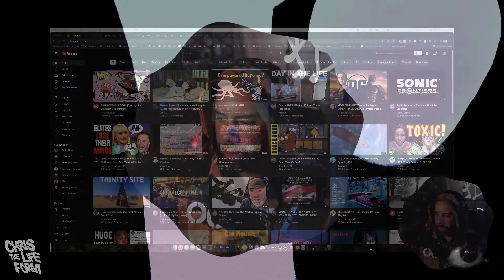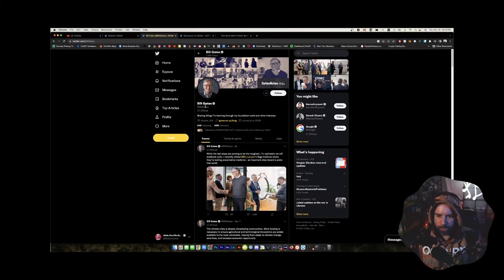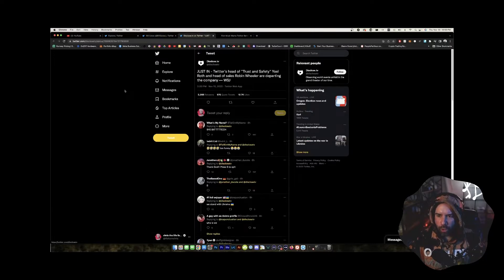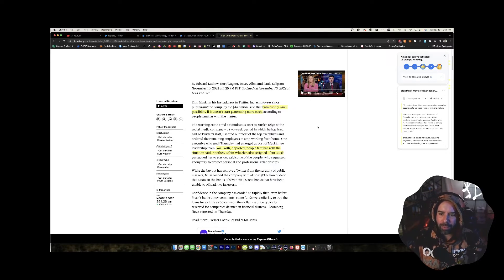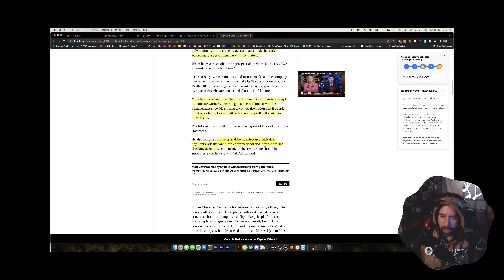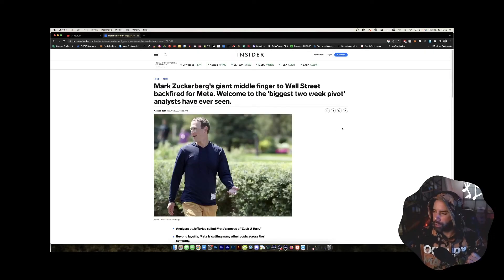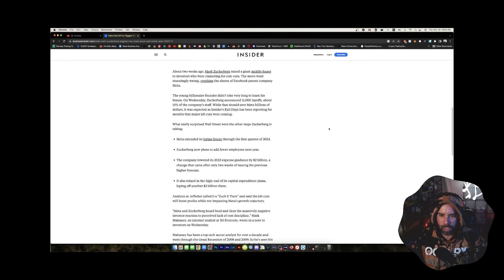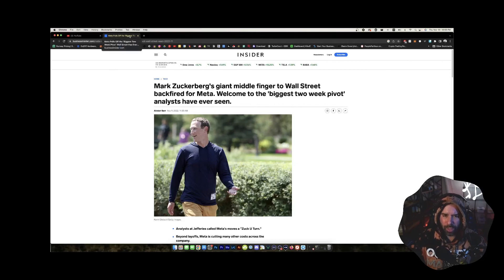tWiTtEr UpDaTe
elon musk threatens bankruptcy to make employees work harder!! maybe, or maybe he really thinks it could happen. apparently he's done it before.